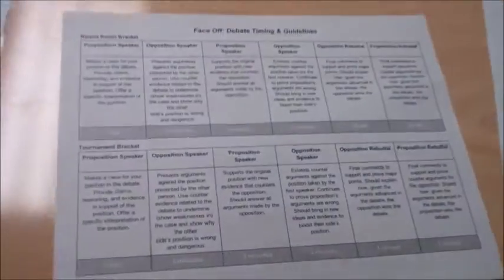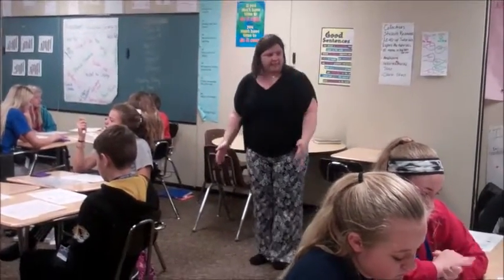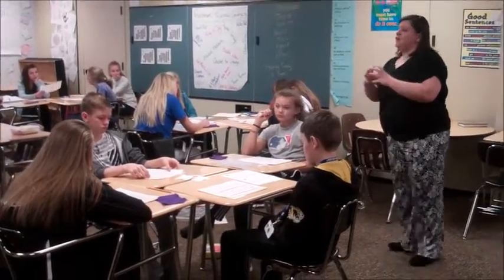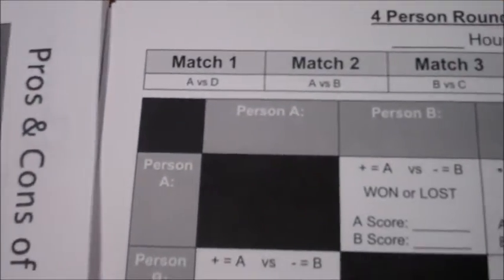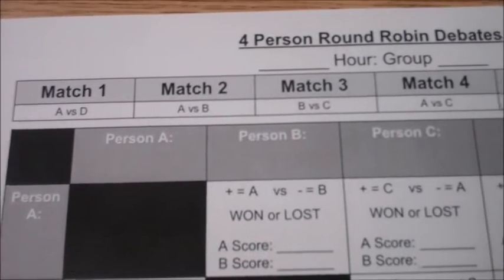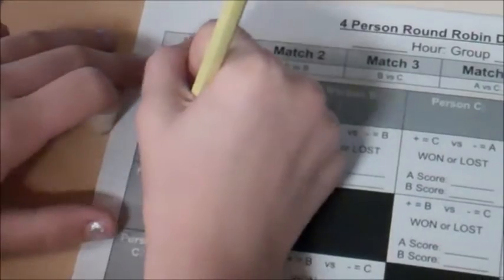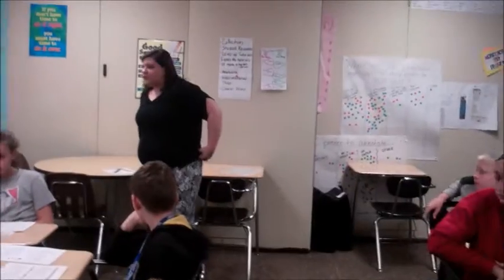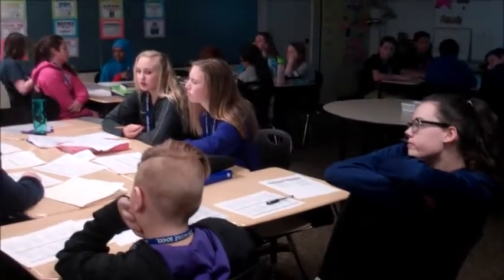How to Face Off